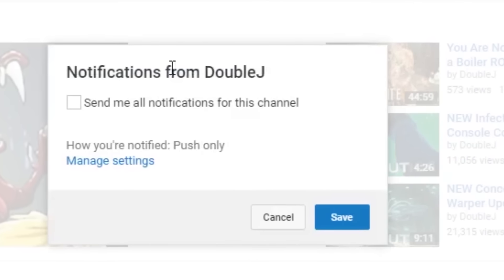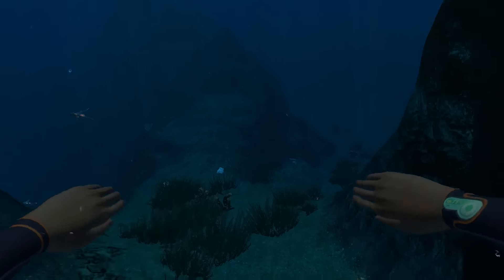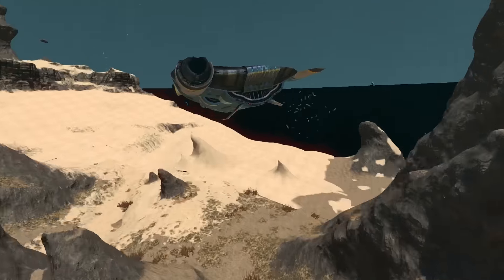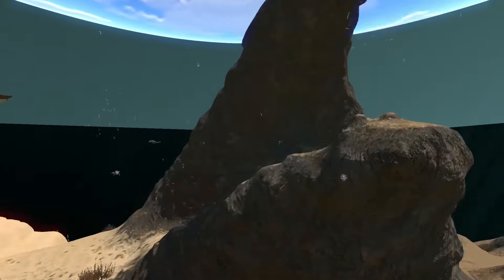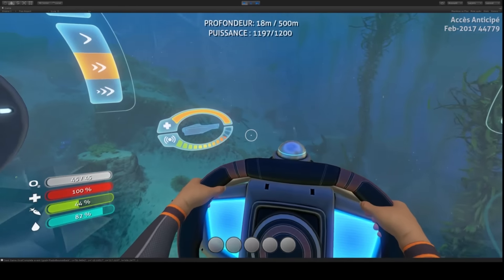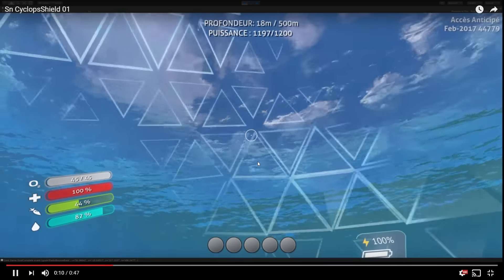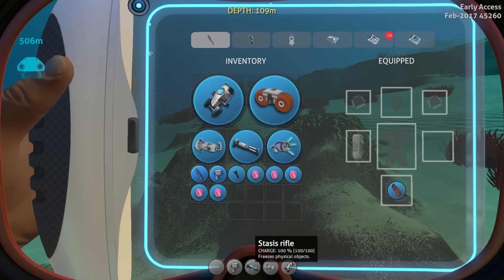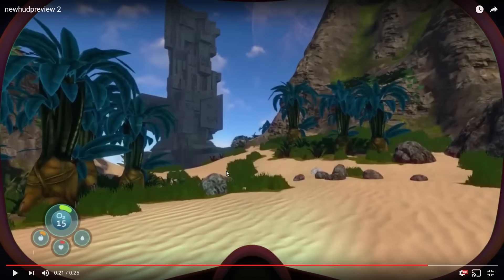NEW BIOME, CYCLOPS and Player new HUD | New Material Textures and MORE! Subnautica News And Updates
Subnautica New Biome, HUD and Material Textures!